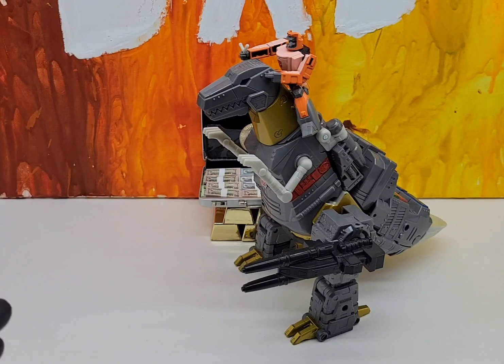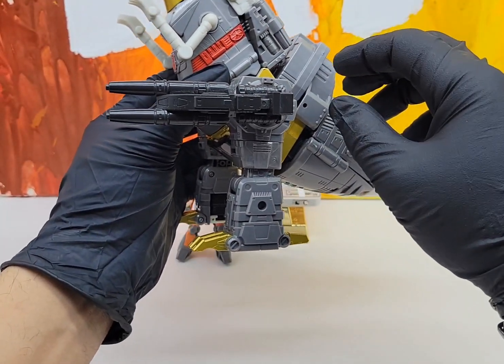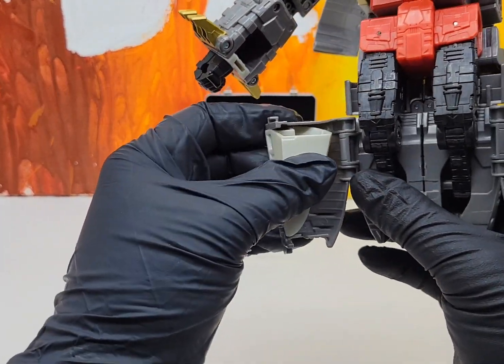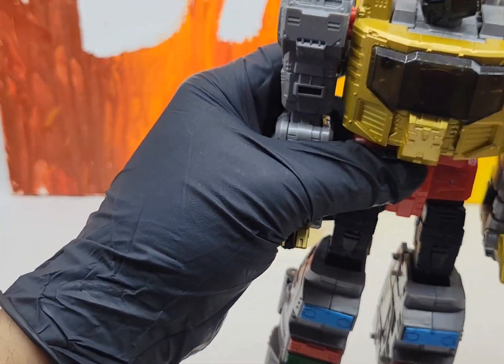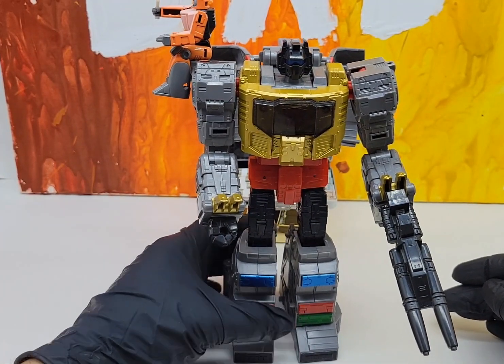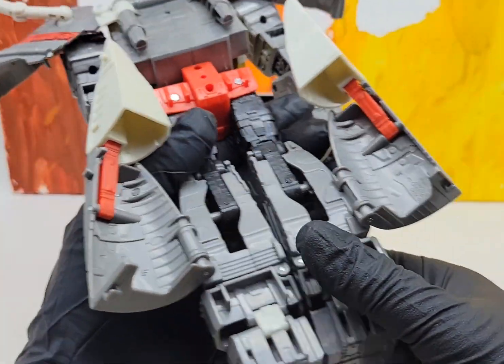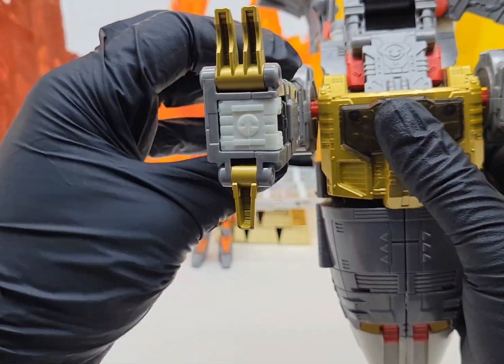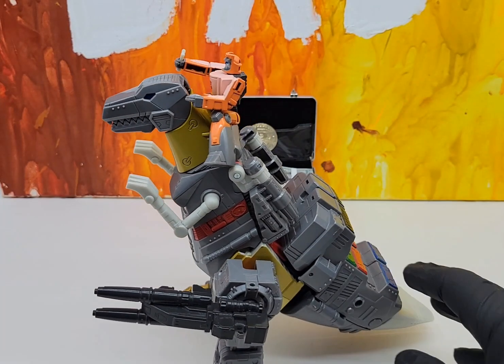Transformers Studio Series Grimlock and Wheelie back and forth!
In this video we're looking at Studio Series Grimlock and Wheelie. This is 1 part of the 5 Dinobots released from Hasbro.

All of us know what a difficult and expensive figure this is to find now. The figure is easily transformed back and forth, and from a G1 perspective, is very similar.

Please like and sub, crush that bell and share this with someone. Who knows which transformer I'll choose next?
Come back in a couple days to find out!

Thanks yo. Secret guy, OUT!